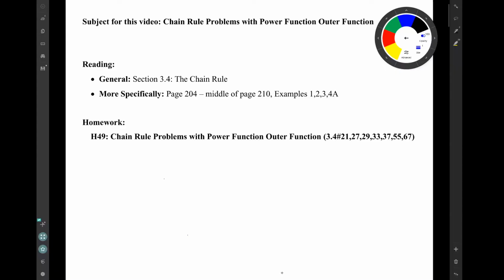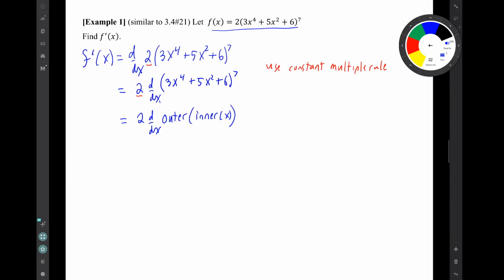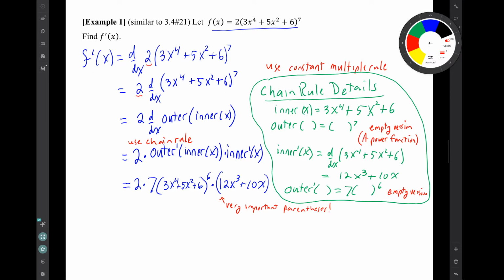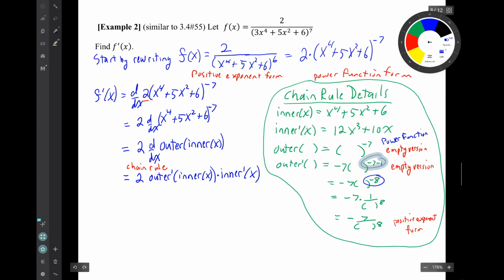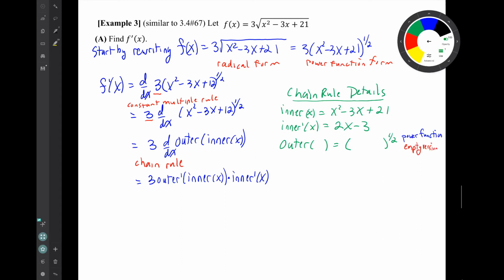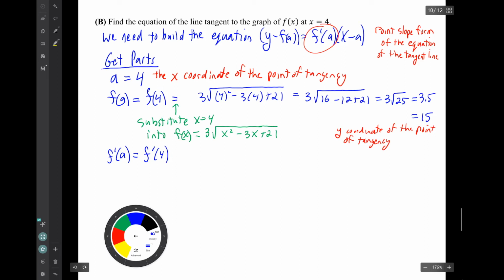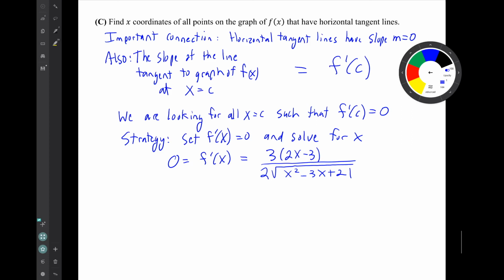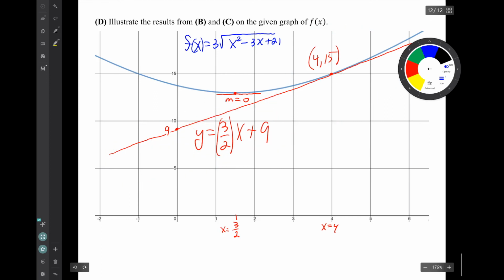Video for Homework H49 Chain Rule Chain Rule Problems with Power Function Outer Function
Concepts from Section 2.4 The chain Rule